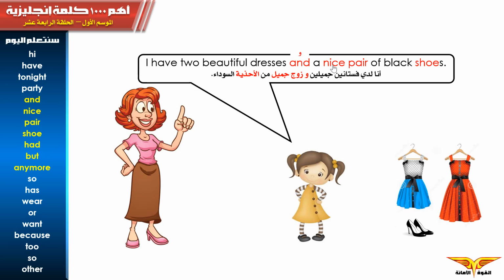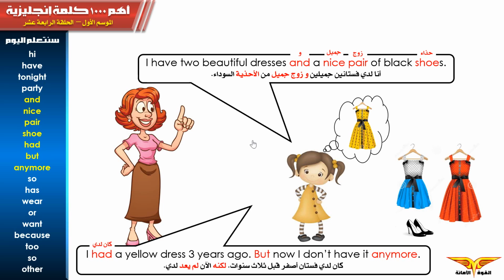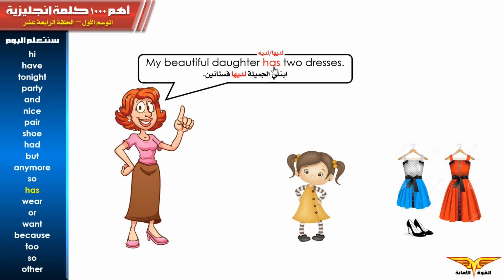أهم 1000 كلمة إنجليزية حلقة 14 لكن ولأن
من إعداد وتقديم المعلم معتصم نديم